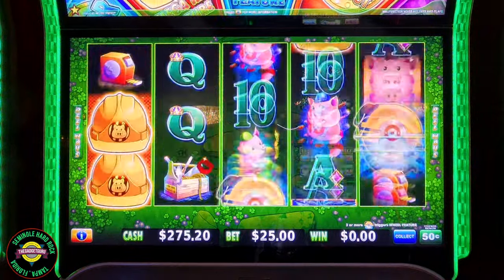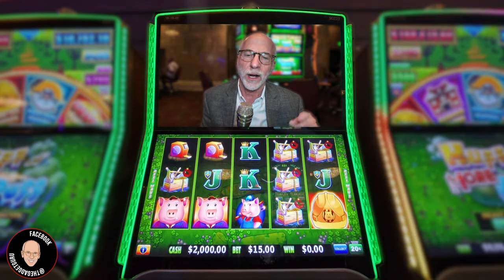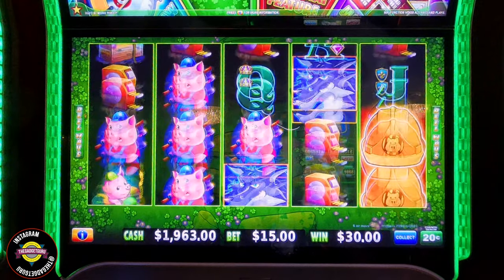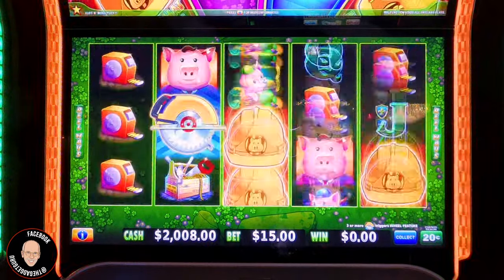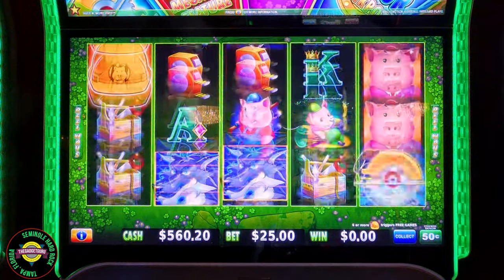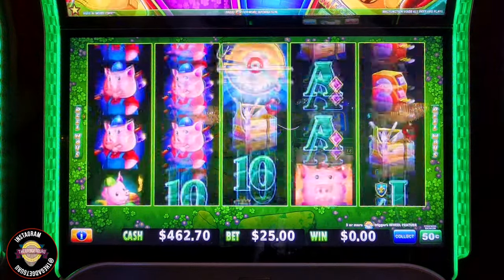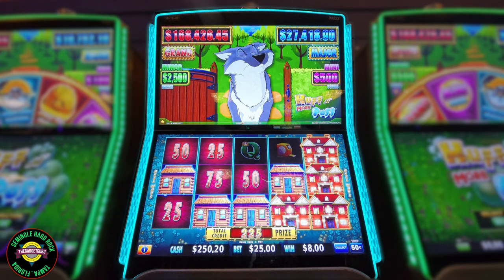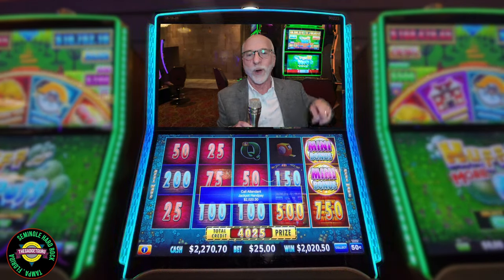Watch As I Countdown To Bonuses...Twice!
This is my third slot round of this visit to the hardrocktampa and in this episode I take on the slot machine that I call, Old Faithful, Huff n' More Puff. While it started slow, watch as I predict the moment bonus rounds will magically appear. If you would like to jump directly to the bonus rounds, here's the timestamp links

0:00 Intro
12:25 Huge Line Pay
14:24 Bonus Round
22:20 Bonus Round